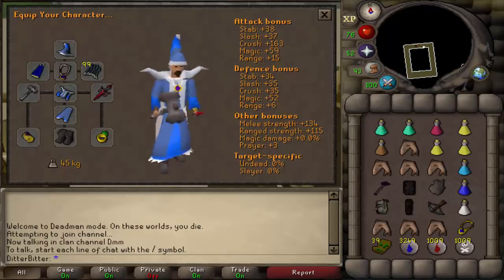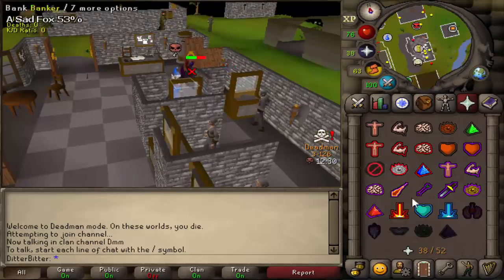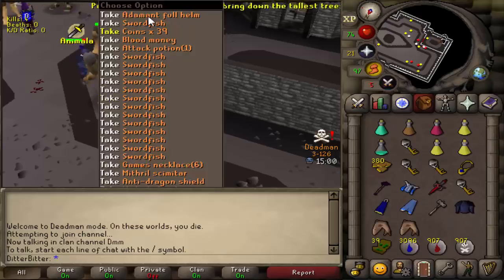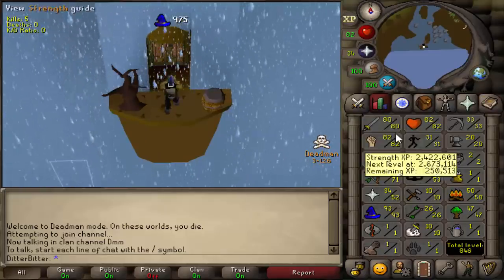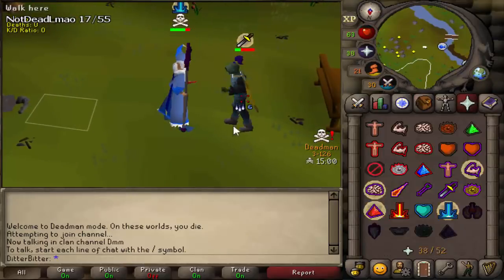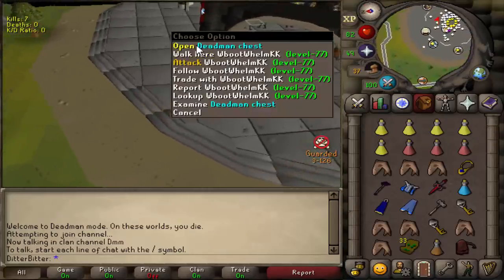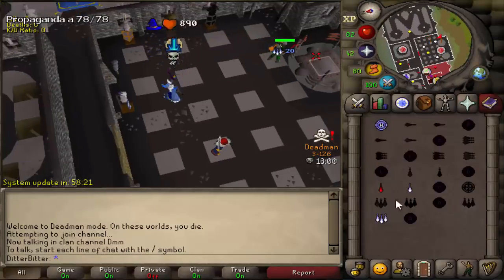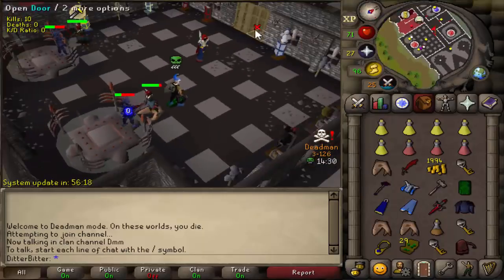[DMM] STATIUS WARHAMMER PKING (First) / DMM Invitational Day 2 OSRS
Day 2 of the Winter deadman invitational, initial pking with Ice Blitz and Ice Barrage, farming dragon scimitars and rune items to fund our gp throughout the week